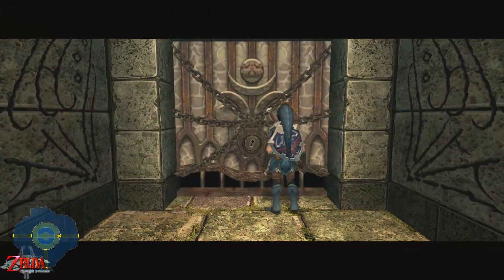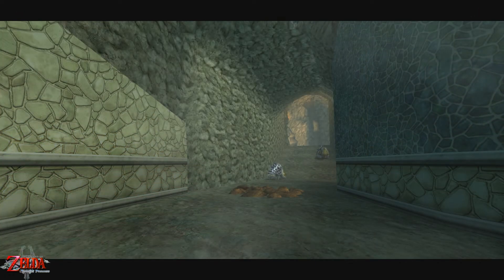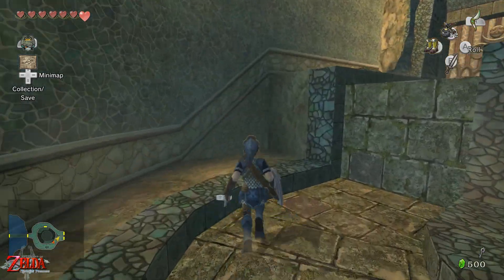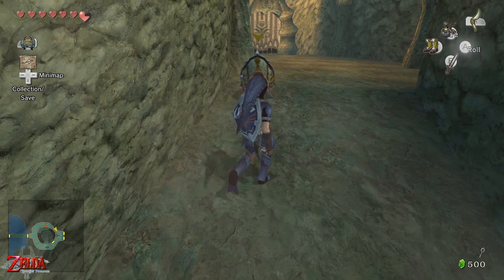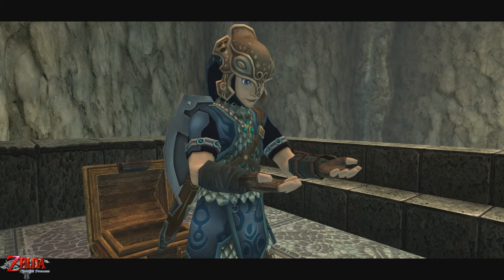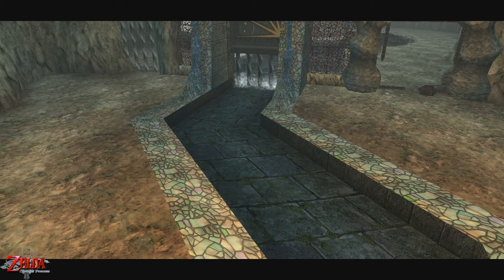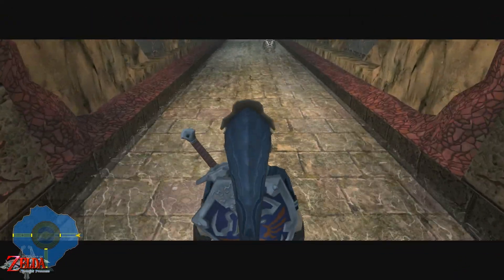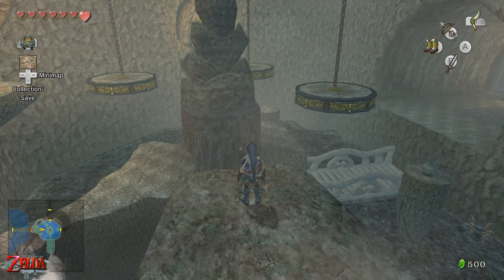The Legend of Zelda: Twilight Princess HD Episode 46: Bomb Arrows are Canon Now (Let's Play)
We fully appreciate the now canon Bomb Arrows!